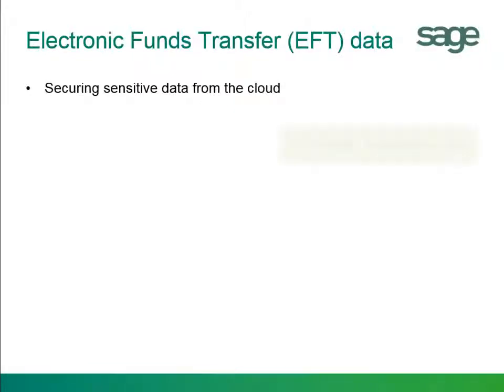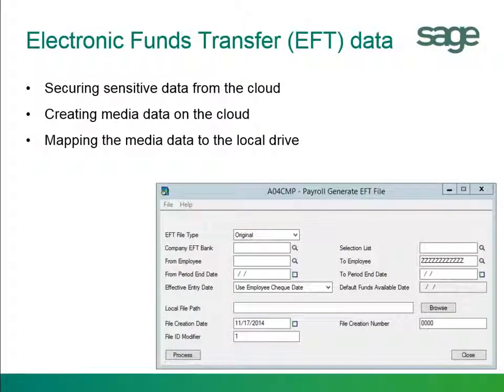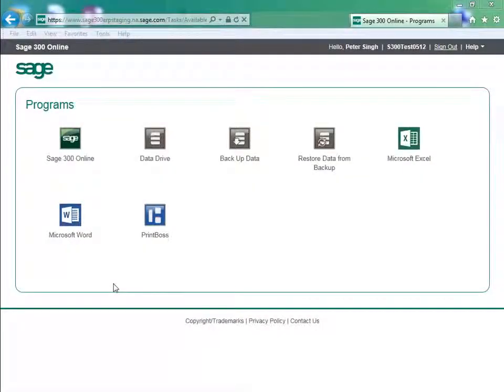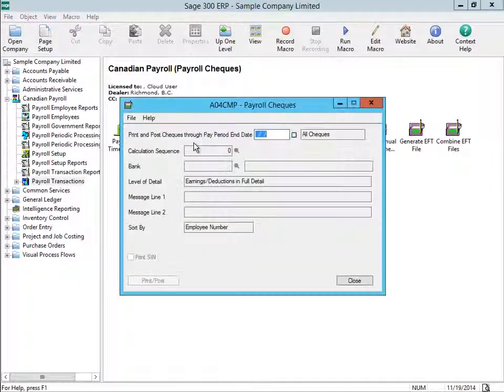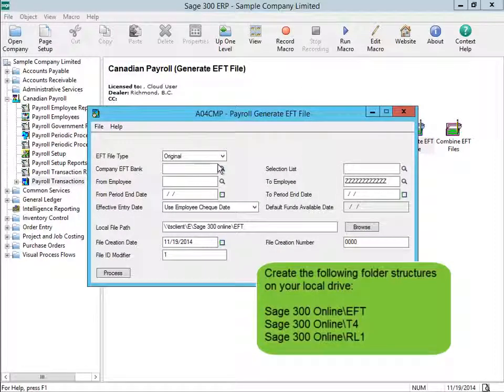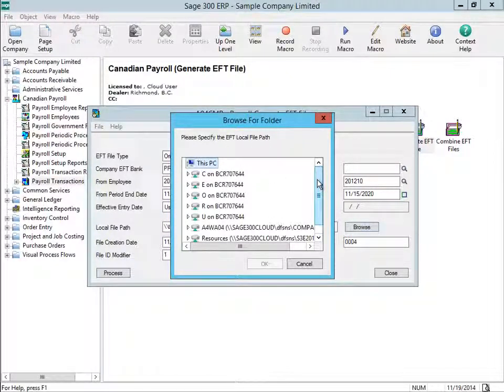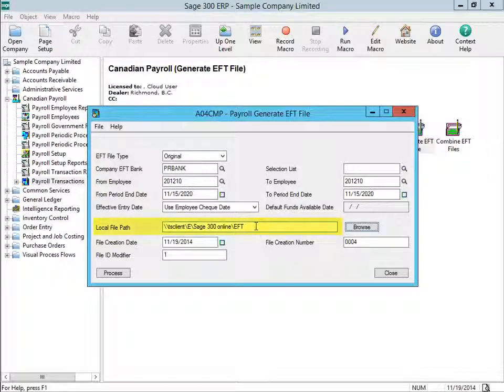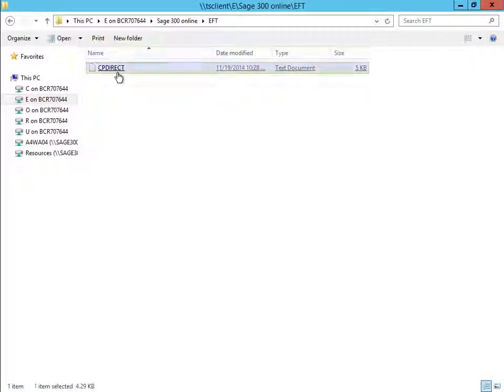Sage 300 - How to Secure Payroll EFT Data (formerly Accpac)